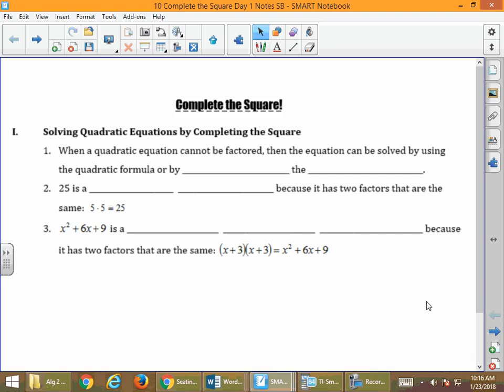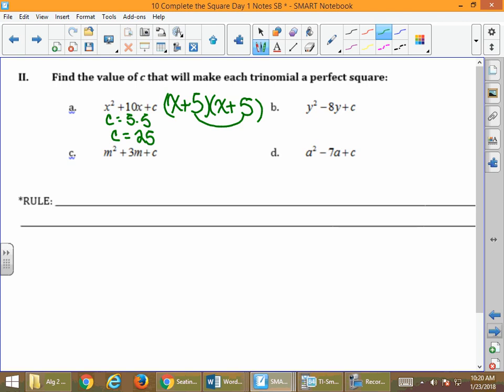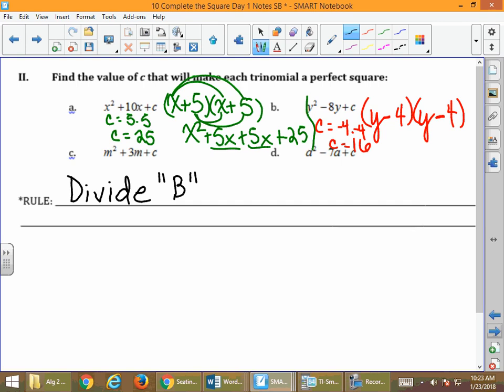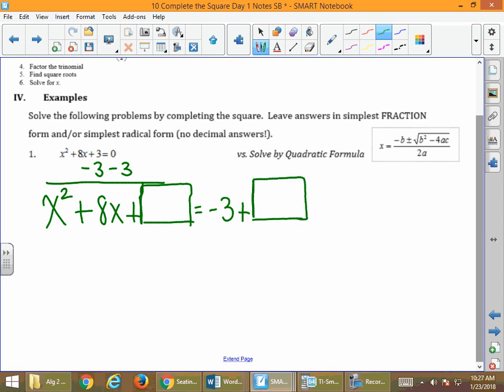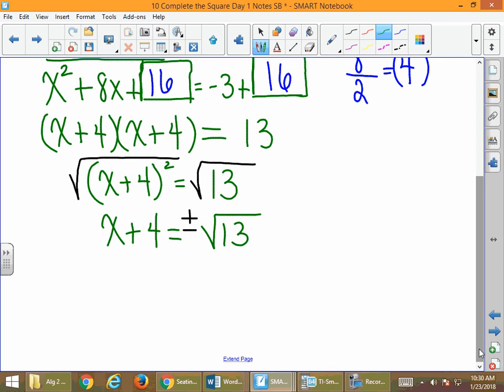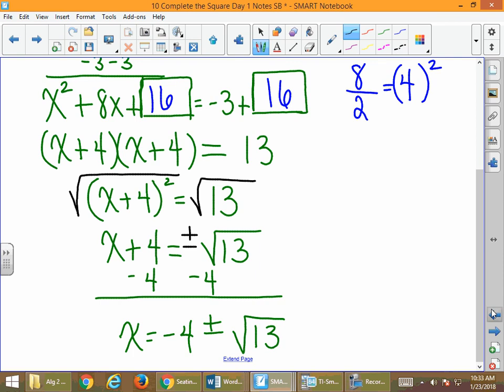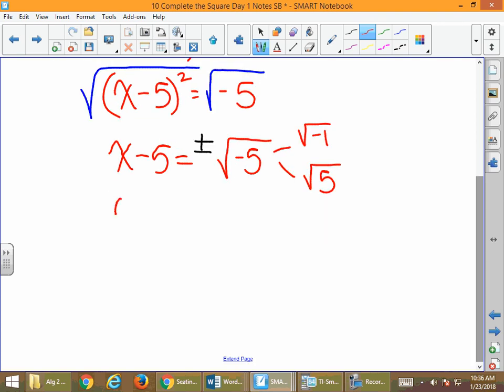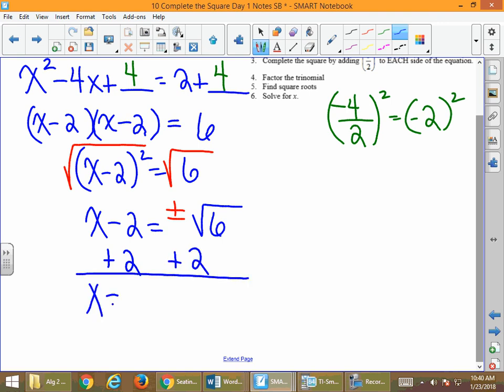a2 notes complete the square a equals 1